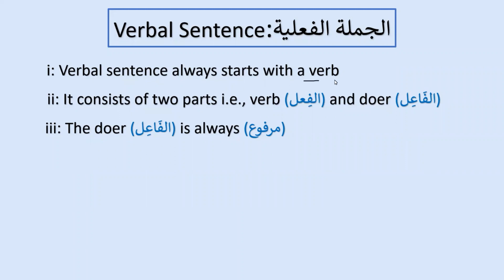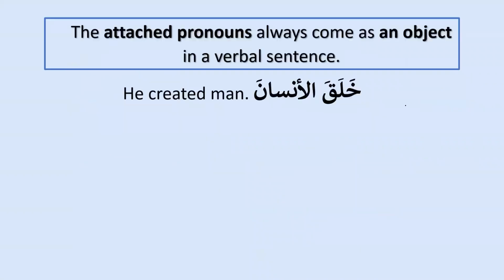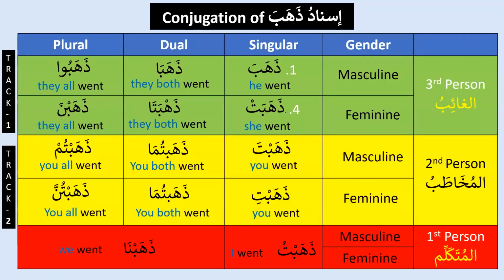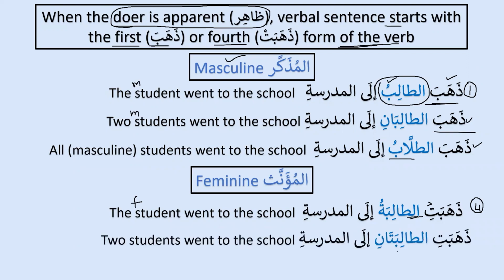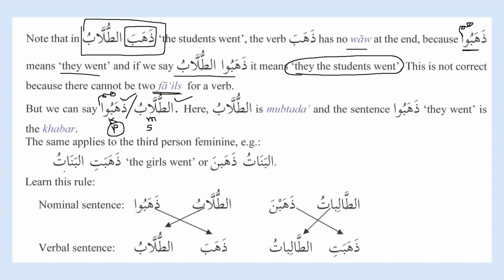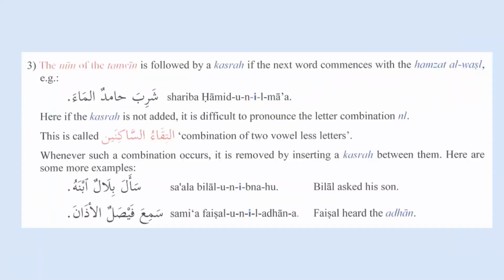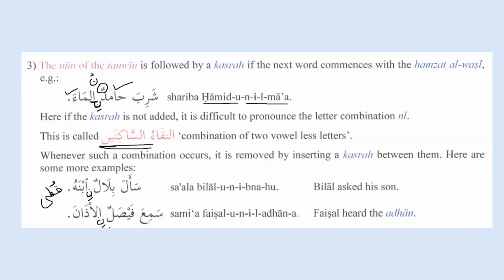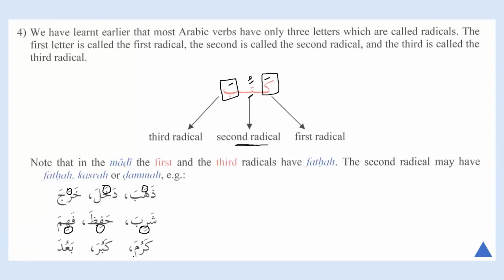Basic Arabic 13 | Lesson 05-1 | Madina Book 02